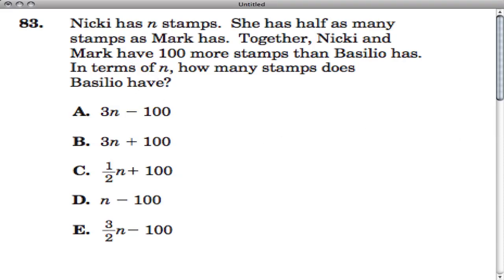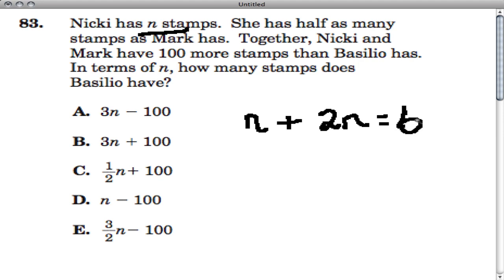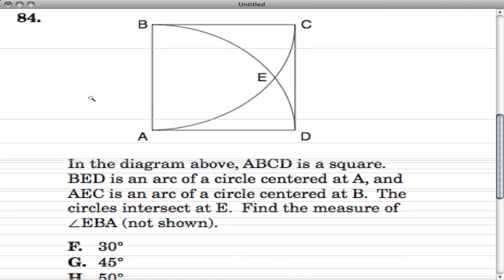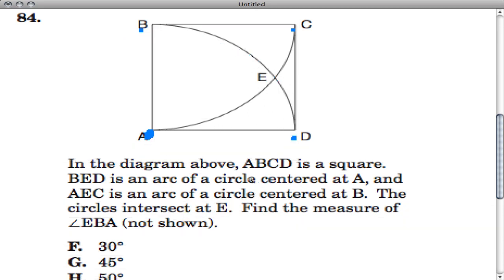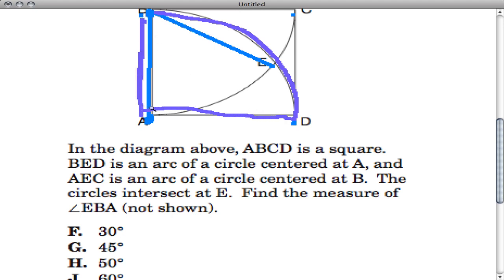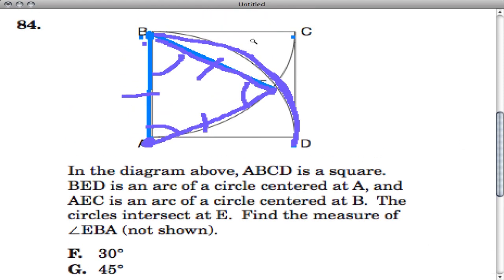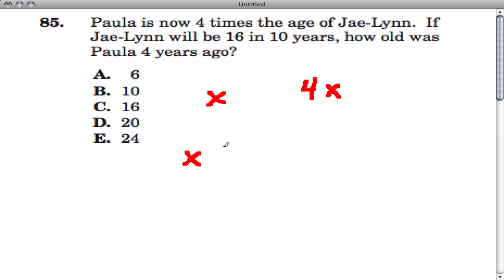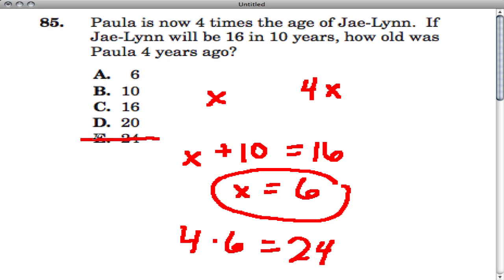SHSAT 12 - Math Worked Examples (#83-#85)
some examples from the specialized high school admissions test